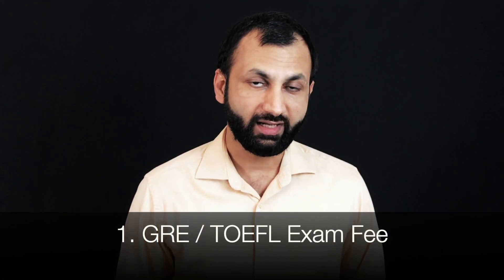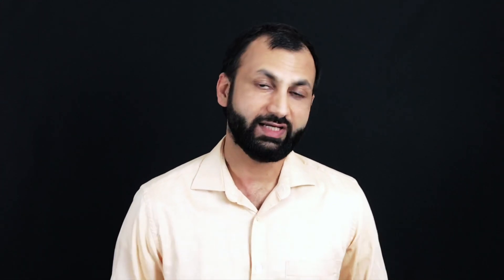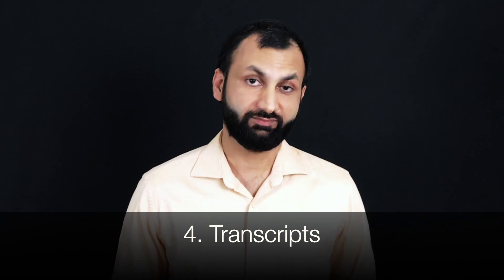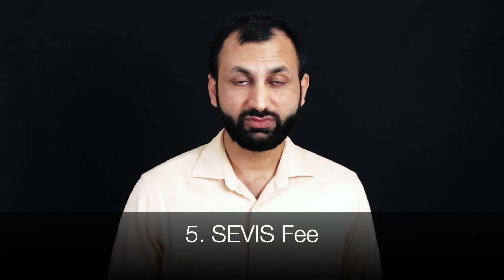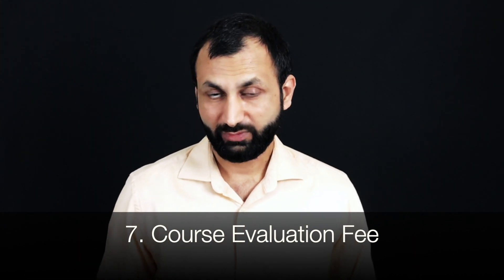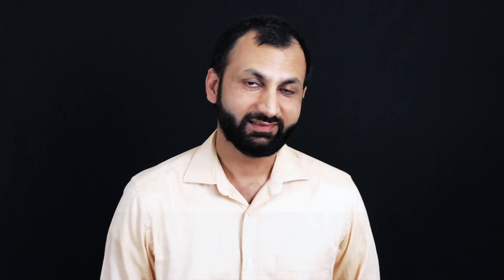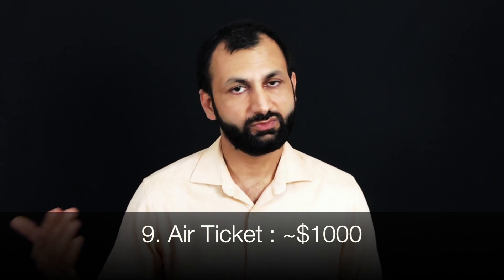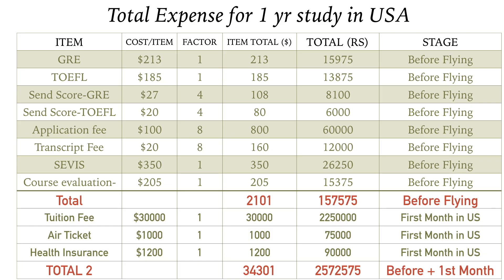Total Cost of Education in USA (MS, PhD) | How Much does It Cost to Study in USA | Edflight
“How much would it cost to study in US?” That question has puzzled students and their parent the most, after all MONEY matters!! This video answers this question in details. I have factors all the expenses in and provided a comprehensive analysis. In particular if you are looking for answers to any of the following questions, this video could be a great help for you :

What is the total cost of study in America ?
What is the first year expense in MS course?
How much money do I need for MS in USA?
How much money do I need for PhD in USA?
How much is the living cost in America for students?
Total cost of education in USA?
Health insurance cost for F1 students

Please join our Facebook groups if you would like to get the latest information:
1.) MS/PhD/MBA in USA - 2021
2.) Edflight